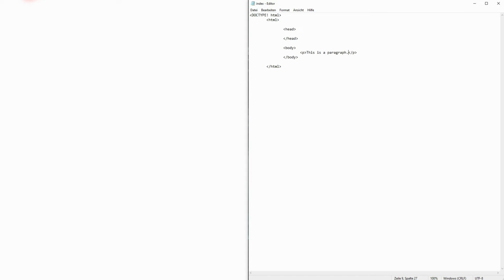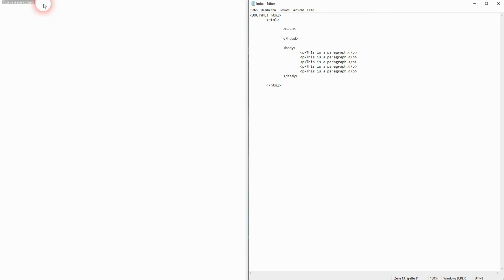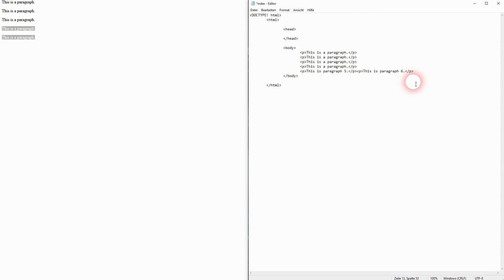HTML Tags - Paragraph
In this tutorial I'll show you how to use the paragraph tag in HTML.